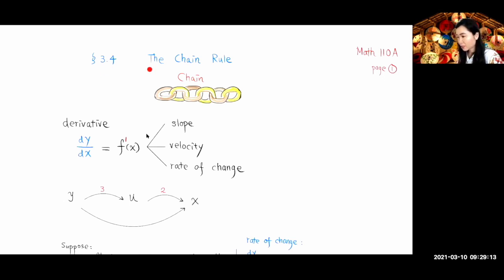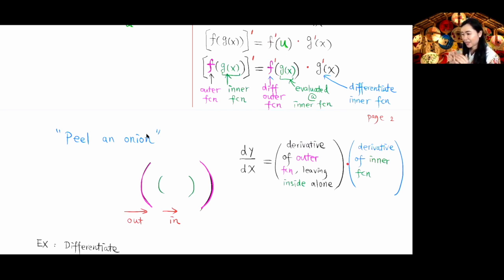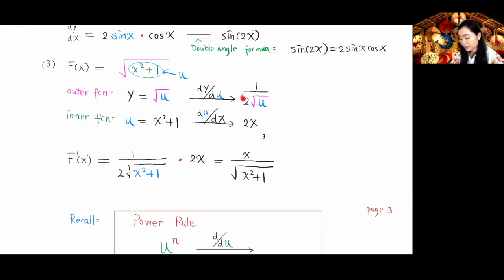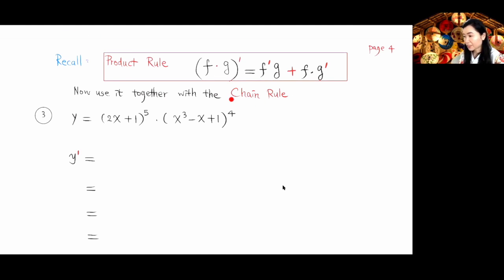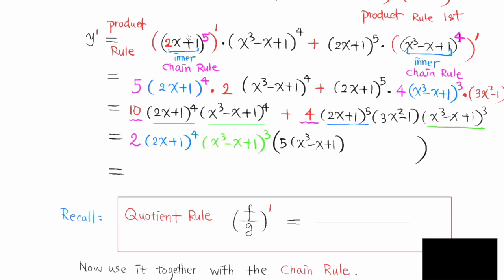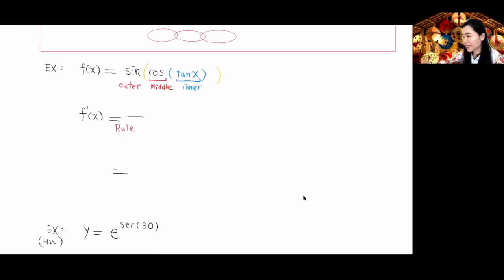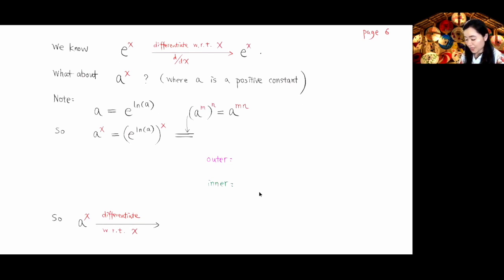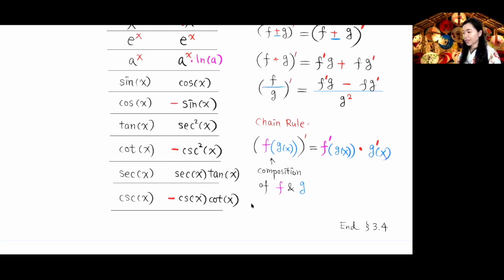Math 110A The Chain Rule - an important differentiation rule in Calculus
A lesson on The Chain Rule, Calculus 1.  This lesson corresponds to section 3.4, The Chain Rule, in Calculus, Early Transcendentals, by James Stewart, the 8th edition.